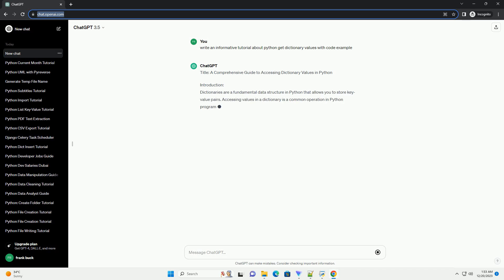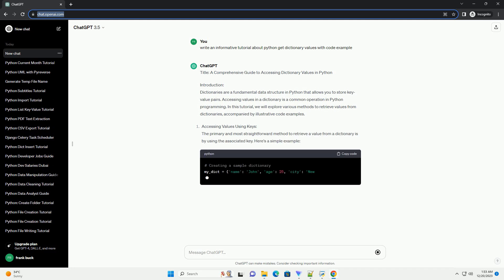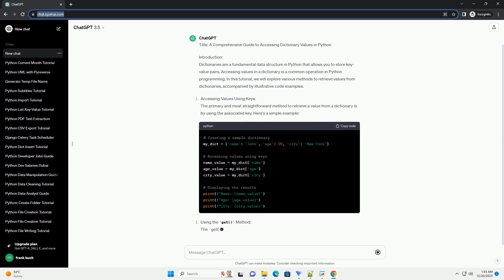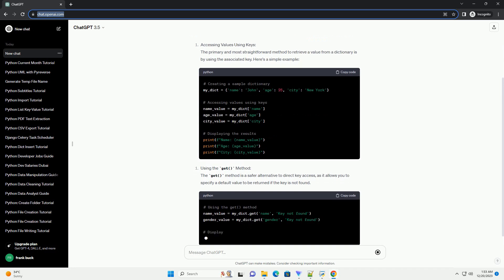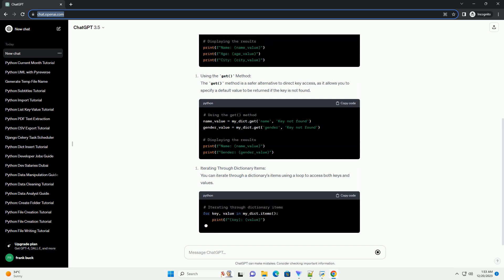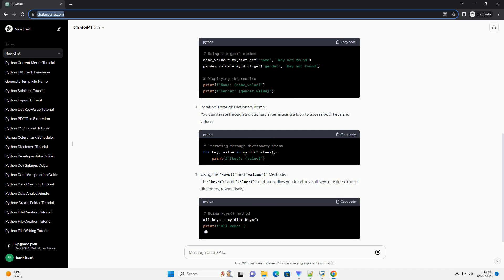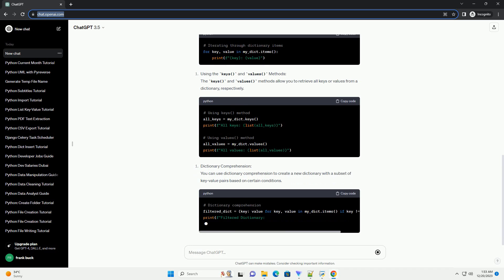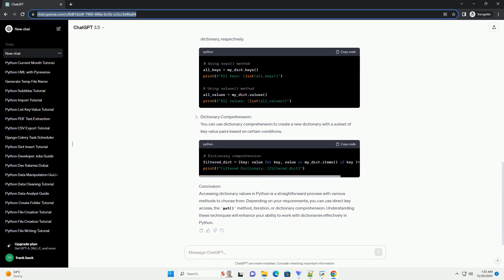python get dictionary values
Title: A Comprehensive Guide to Accessing Dictionary Values in Python
Introduction:
Dictionaries are a fundamental data structure in Python that allows you to store key-value pairs. Accessing values in a dictionary is a common operation in Python programming. In this tutorial, we will explore various methods to retrieve values from dictionaries, accompanied by illustrative code examples.
Conclusion:
Accessing dictionary values in Python is a straightforward process with various methods to choose from. Depending on your requirements, you can use direct key access, the get() method, iteration, or dictionary comprehension. Understanding these techniques will enhance your ability to work with dictionaries effectively in Python.
ChatGPT